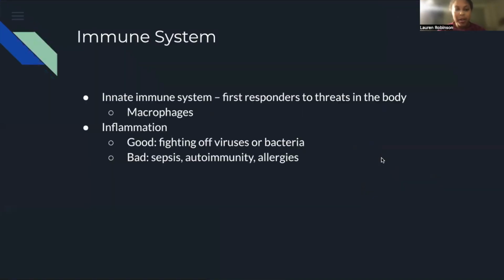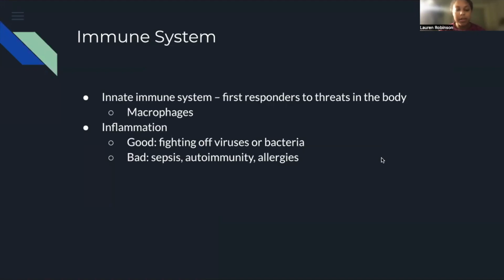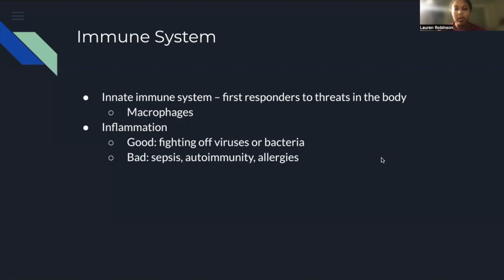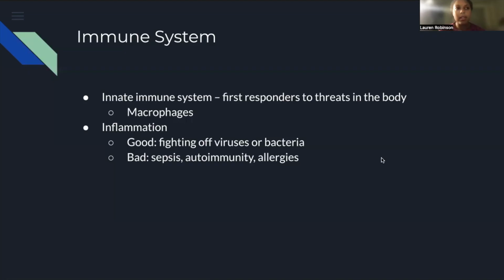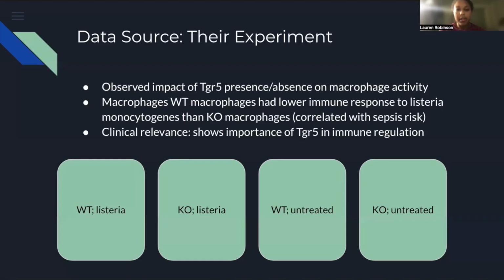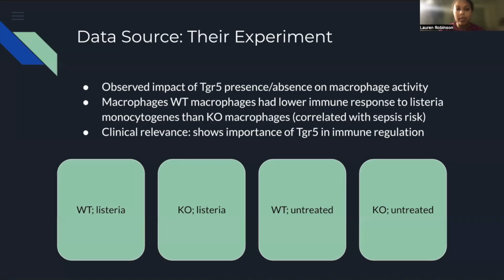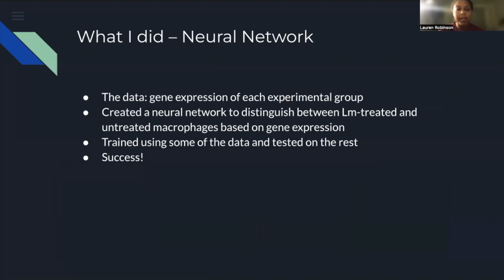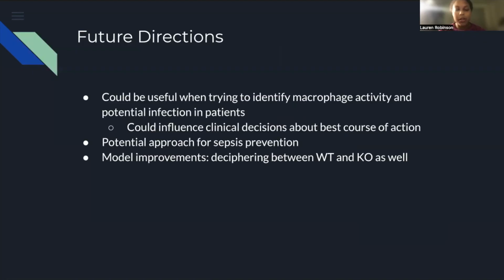FINAL Biomedical Data Science Project (Fall 2025)